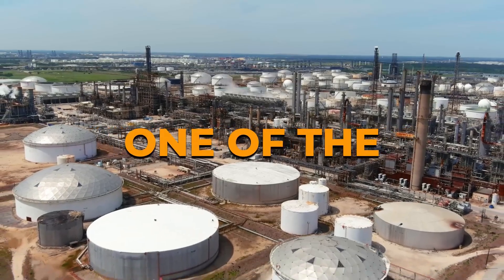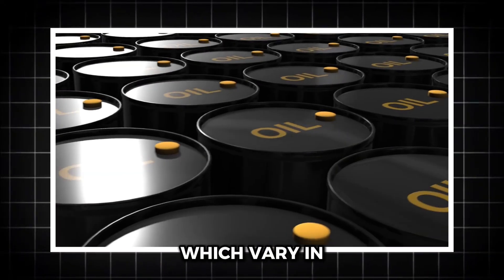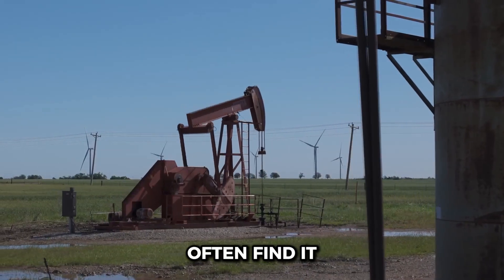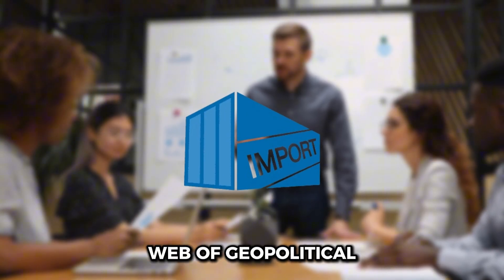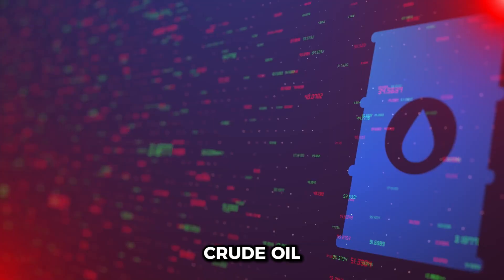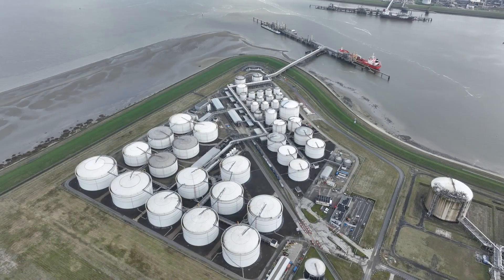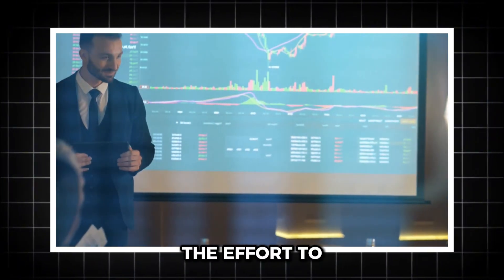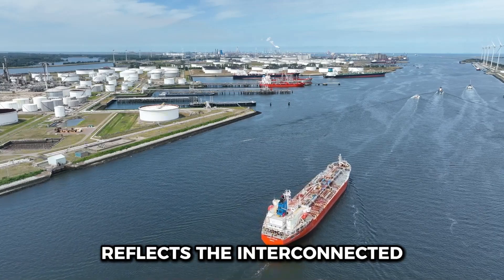Why Does US Import Oil When They Produce So Much ?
The United States is one of the world’s largest oil producers—so why does it still import millions of barrels of oil every day? In this video, we uncover the surprising reasons behind this paradox, from the complexities of global oil markets to regional differences in production and refining. Discover how economics, geopolitics, and energy security play a role in shaping America’s oil strategy.